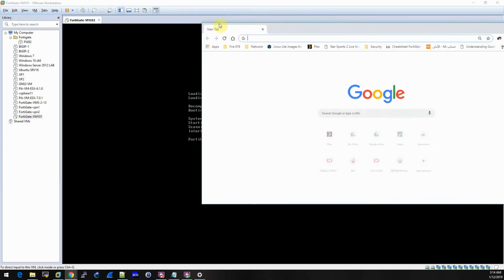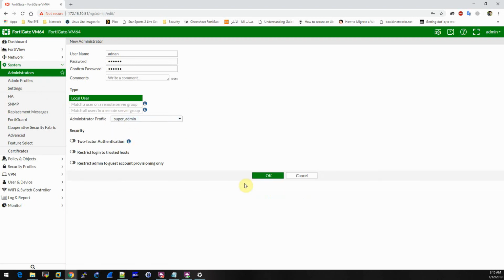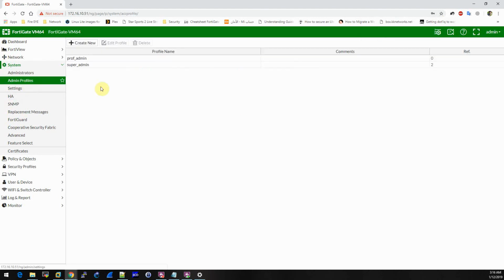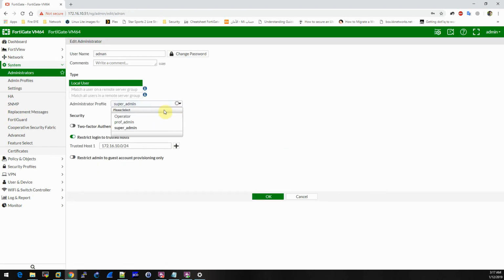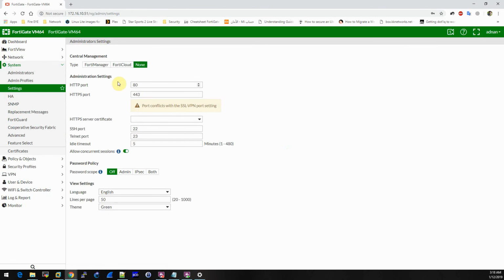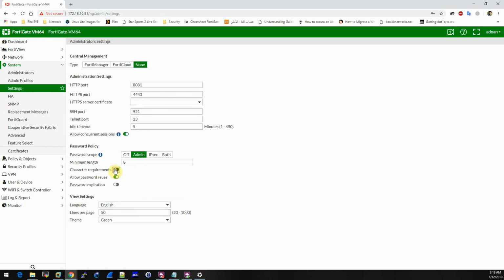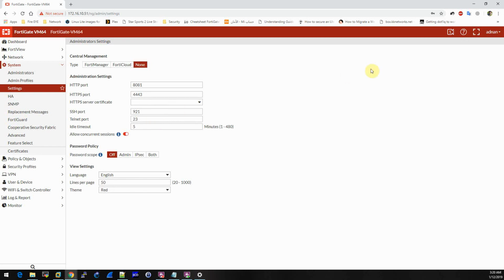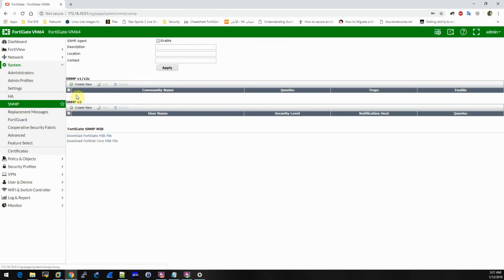Fortigate Training Session 04